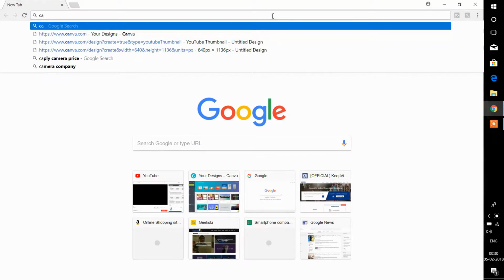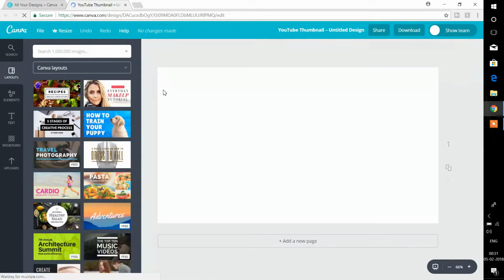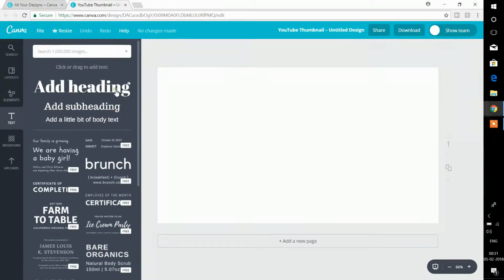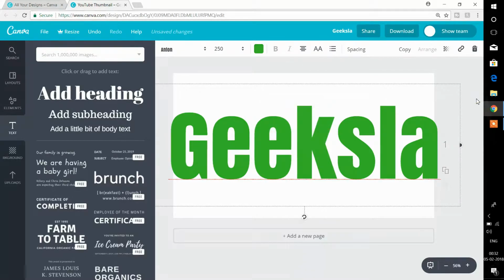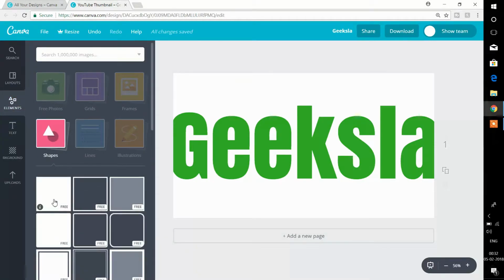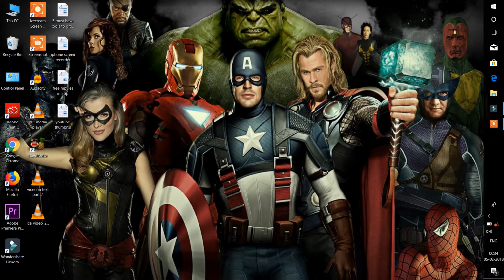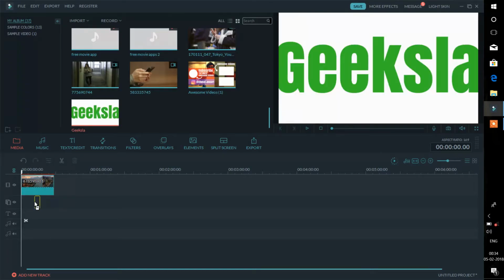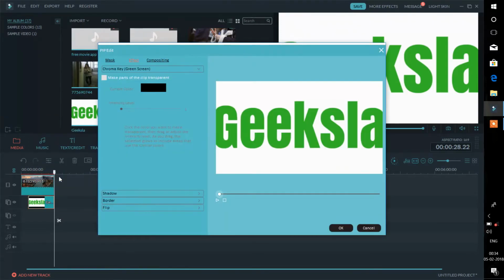Video In Text Effect | Wondershare Filmora Tutorial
The video in text effect is an amazing effect that you can create using filmora software. If you are onto creating some really cool filmora effects then the video in text effect is the one you should try.

The only thing you need is Filmora video editing software. The filmora software by wondershare is a simple yet powerful video editing tool. You can get the best out of these tutorials on filmora and take your video editing to next level.

The Video in Text effect using filmora video is a part of our video editing series. We will be making it easier for you to create awesome videos with great effects and transitions. We are just trying to make editing easy and fun.

Video Editor and Producer: Chetan Poojari

We have more awesome content: geeksla.com

We promise to keep you updated with new technology and tricks.

Geeksla:)

Editing Machine
Preferred Kindle
Sound Recoder
Action Camera
Best Camera For Youtube
Smart phone we use for filming: